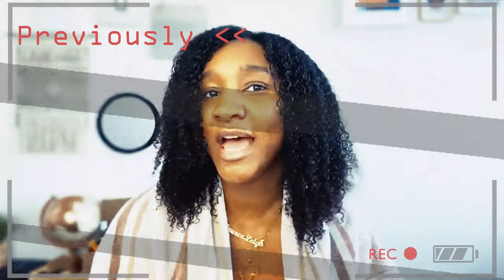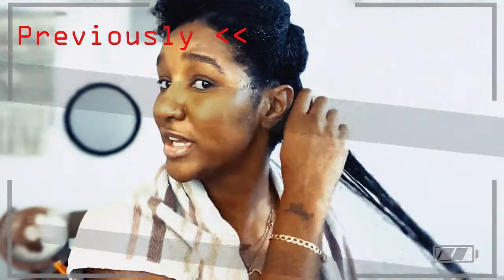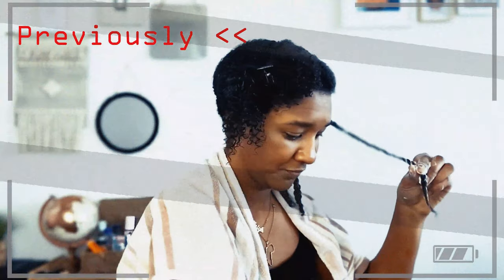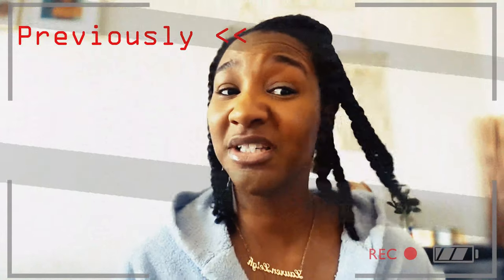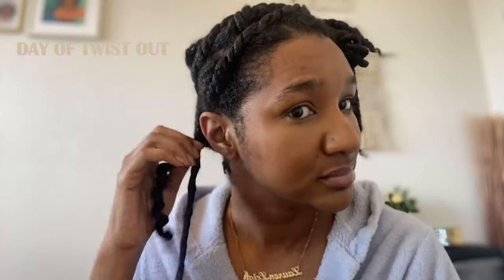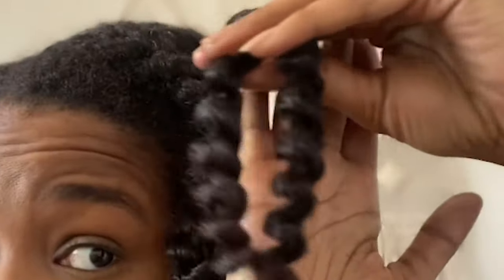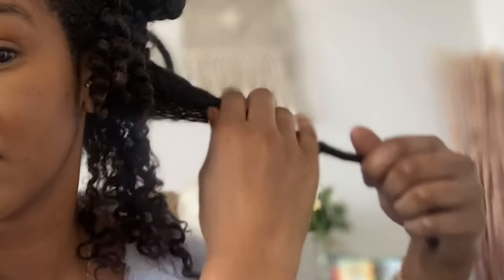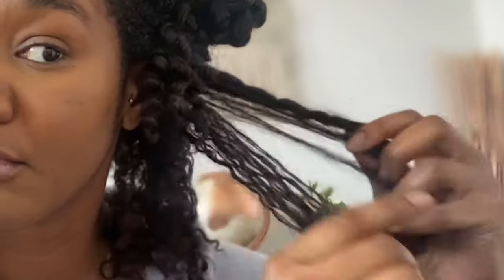Dax Hair Grease Twist Out On Damaged Hair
The one product that always seems to keep my hair moisturized is hair grease and the best style for me to use hair grease with is twists. Now, let's be clear not to confuse hair grease moisturizing the hair and keeping moisturized. Hair grease is a sealant, so therefore, seals in any moisture you have already applied to your hair. It shouldn't be used as a moisturizer, but as a sealant.
With that being said, twists and plaits are perfect for the use of hair grease and a great way to keep your hair moisturized.

SHOPPING 🛍

Dax for Naturals Styling Pomade with Brocolli Seed & Passion Fruit Oil 212g
(ALLERGY ALERT: THIS PRODUCT CONTAINS SESAME SEED OIL)

Dax 100% Pure Lanolin Super Conditioner 397gm

ORS Curls Unleashed Coconut and Shea Butter Leave-In Conditioner